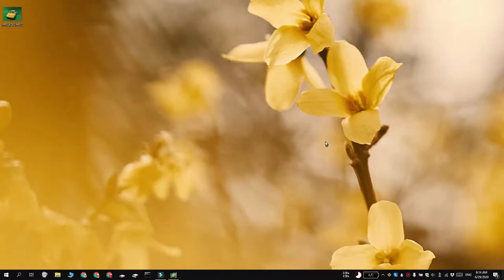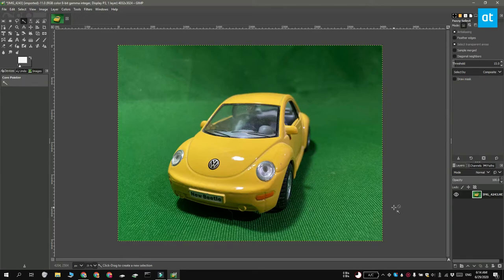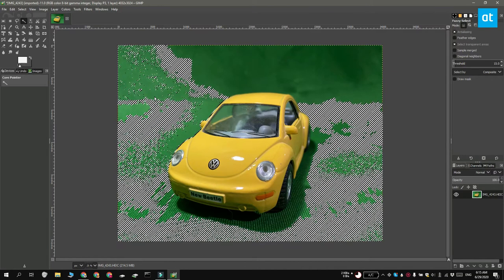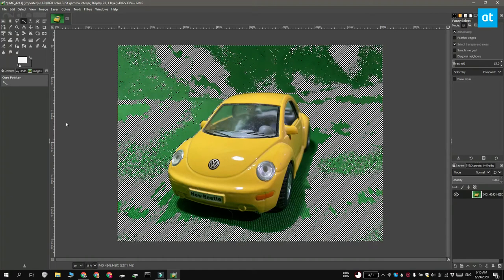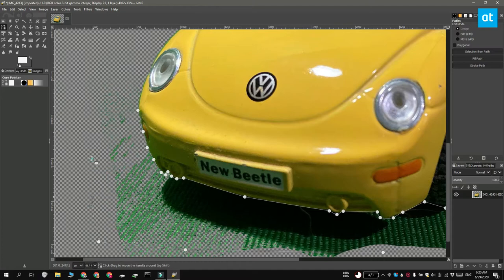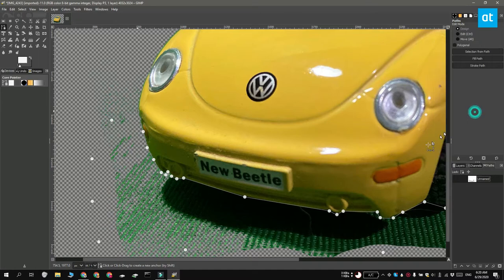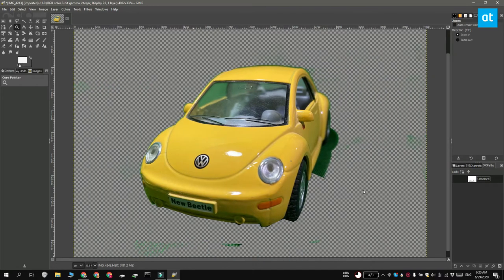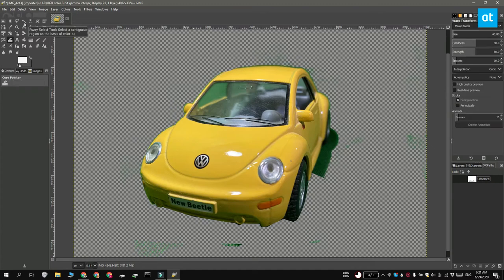How to remove a green screen background from an image on Windows 10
Green screen is technology that’s usually reserved for use in video. Basically, a green background is placed behind an object that will be in motion and it is recorded. In post-production, the green background is removed and a CGI background or a still image is added.